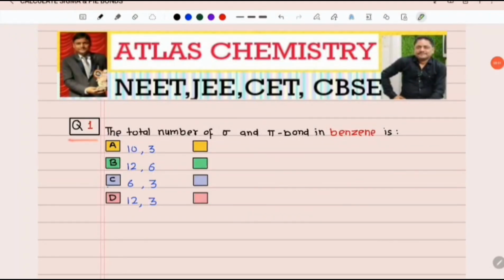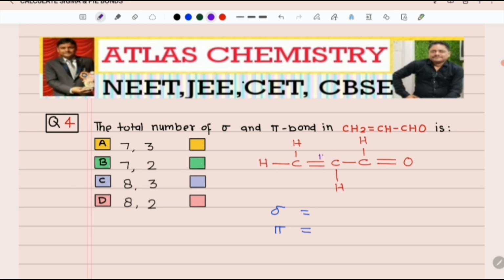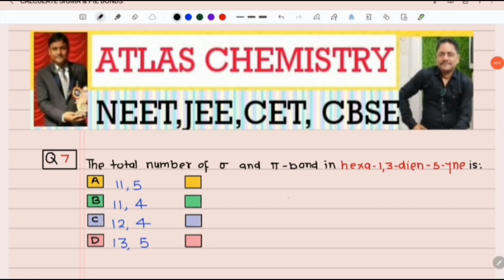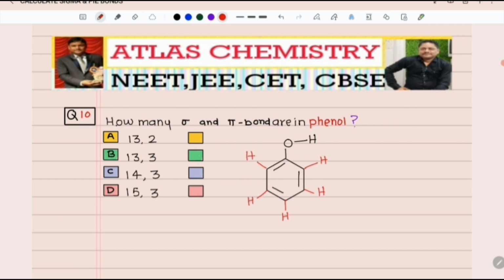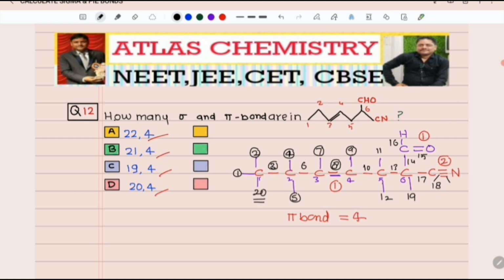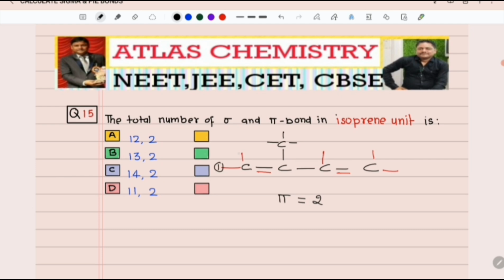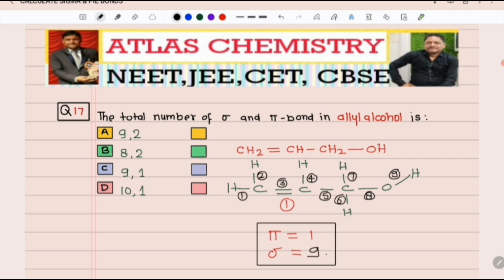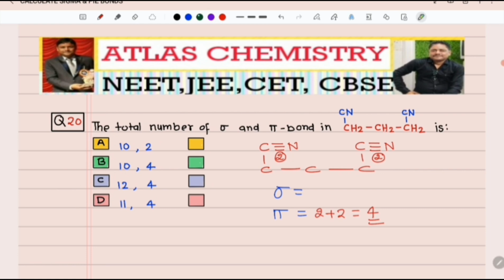Sigma and pie bond calculation|Neet|IMP|nature of chemical bonding